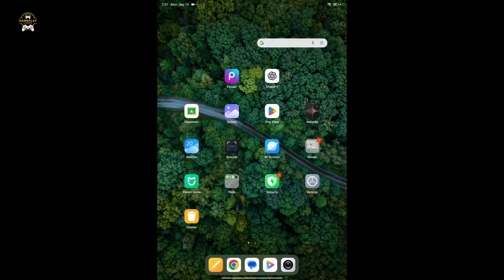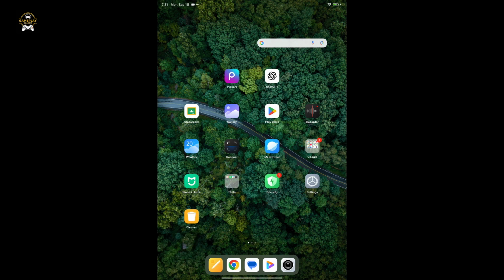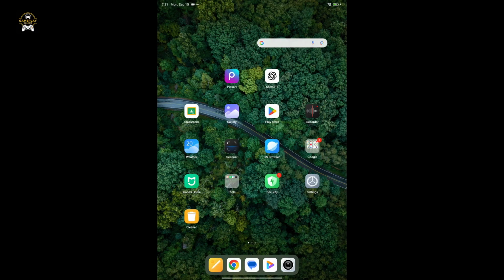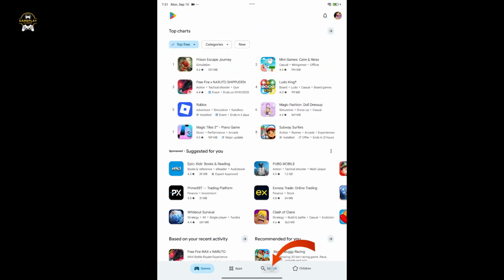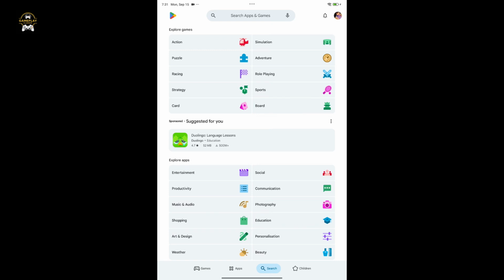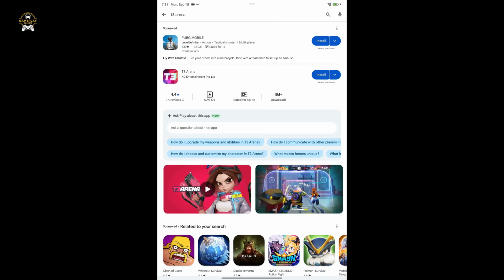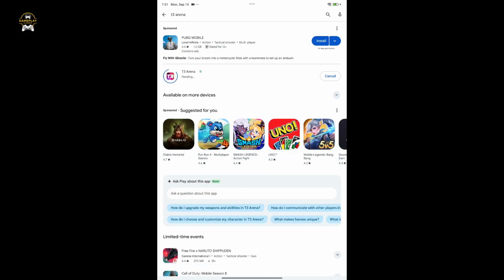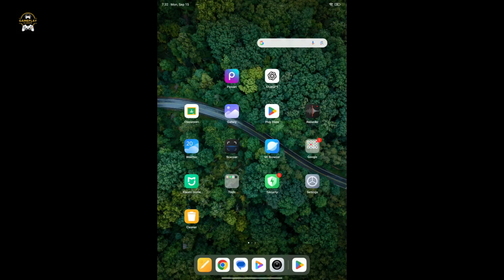How to Download T3 Arena on Android Device (Phone/Tablet)?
In this step-by-step tutorial, you’ll learn how to easily download and install T3 Arena on your Android phone or tablet. Whether you’re a beginner or already familiar with Android gaming, this guide will walk you through the process safely and quickly.